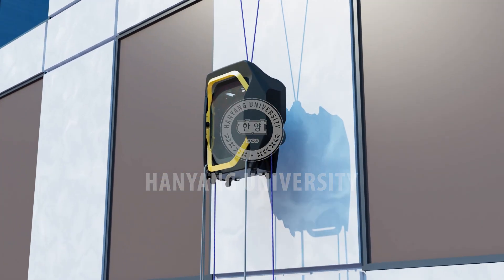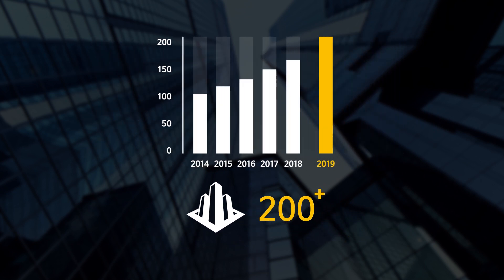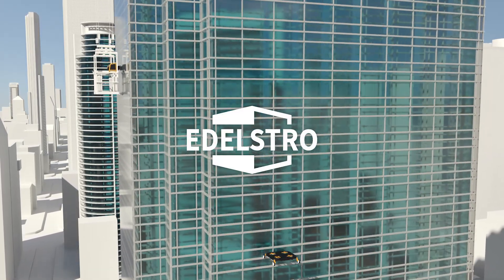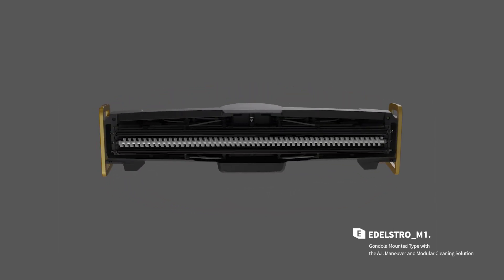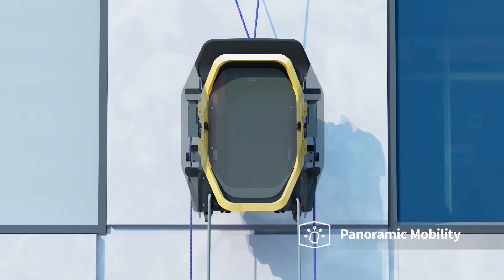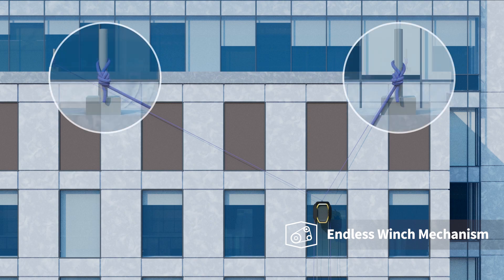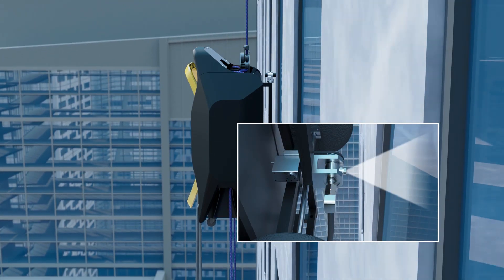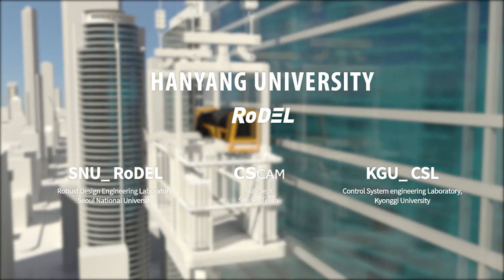EDELSTRO_M2 - Next-Gen Facade Cleaning Robot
Edelstro is the Next-Gen Facade Cleaning Robot that defines the standard of autonomous manipulation and the universal application for the facade cleaning. Edelstro_M2 innovates the way to the future via two degree-of-freedom panoramic mobility with novel ascending/descending mechanism. The new era of megastructure cleaning and maintenance has just began; it began with Edelstro.